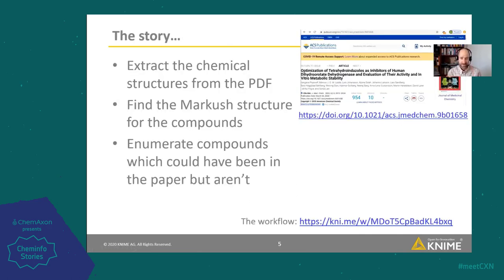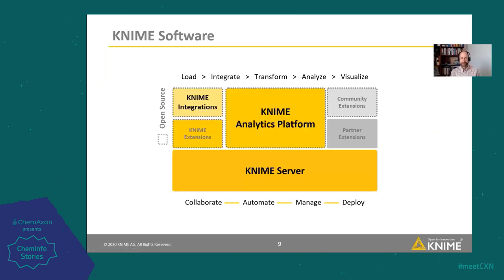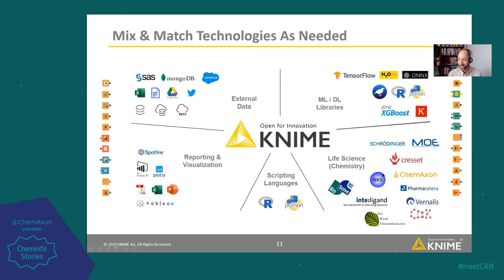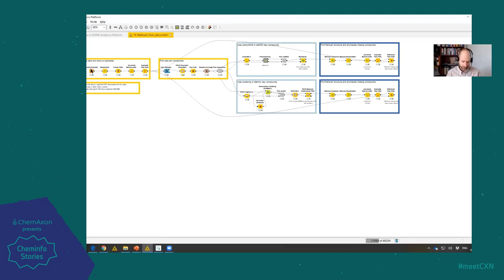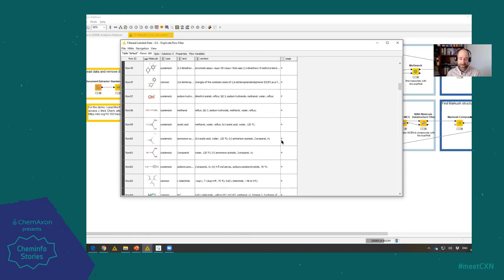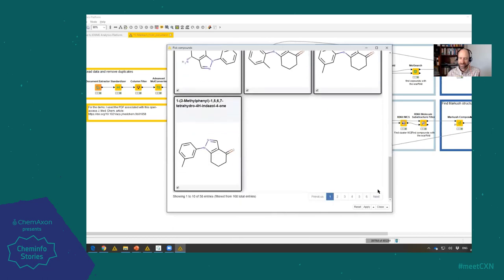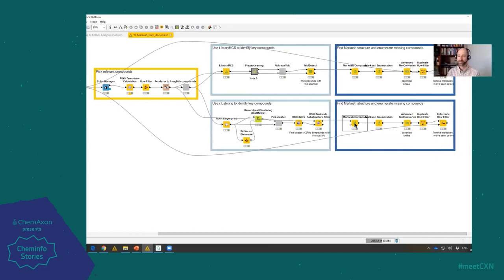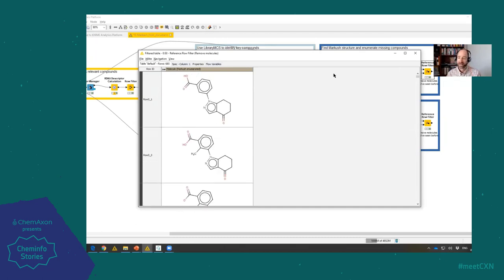Greg Landrum (KNIME): ChemAxon and KNIME